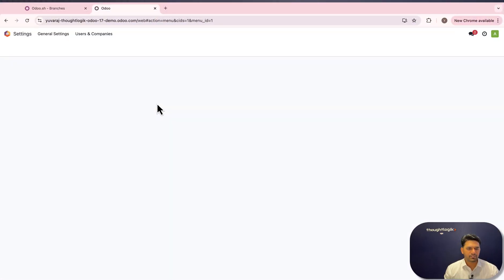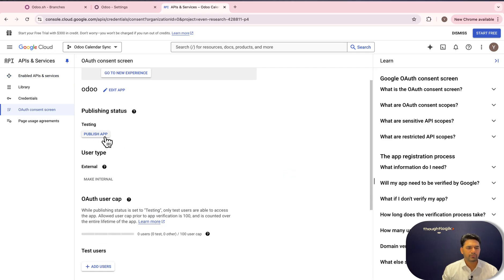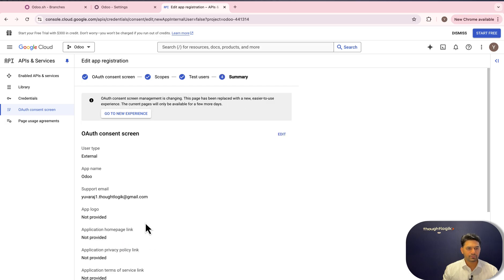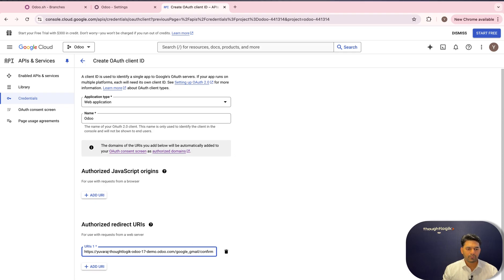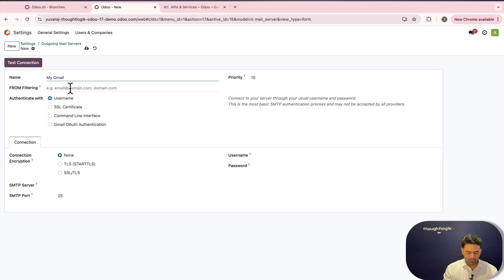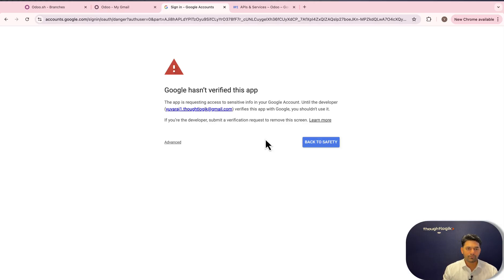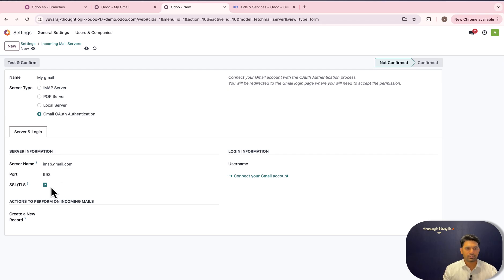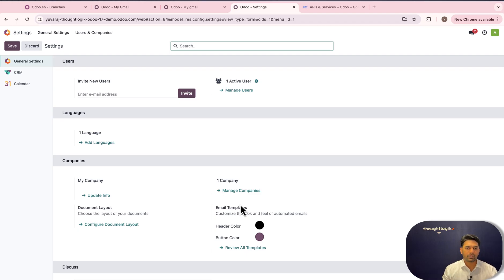How to configure Custom email server in odoo17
Odoo: The All-in-One Solution for Your Business 🌐

Odoo is a comprehensive, modular platform that provides integrated solutions for all aspects of business management—from CRM and Sales to Inventory, Manufacturing, HR, and Accounting. In this video, I'll guide you through setting up a custom email server in Odoo, helping you configure and streamline your email communication right from the platform.

Interested in implementing Odoo for your business?

Let’s discuss how Odoo can be tailored to meet your needs.

ABOUT THOUGHTLOGIK

ThoughtLogik is a trusted partner for Odoo in the UK and Europe, providing agile business solutions and driving digital transformation with Odoo’s robust platform.

Through this channel, we aim to share practical tips and guides to enhance your Odoo experience.

🧠 RESOURCES 🧠